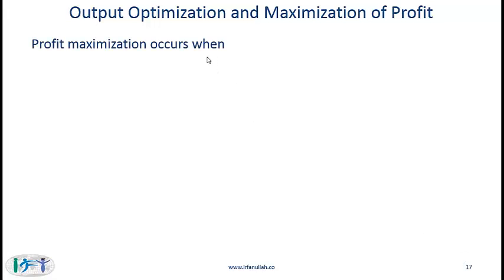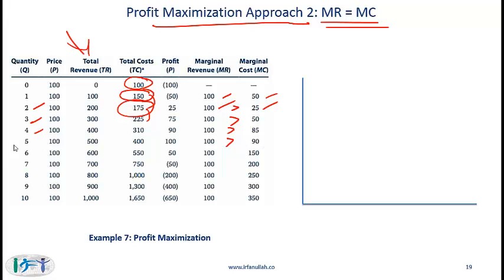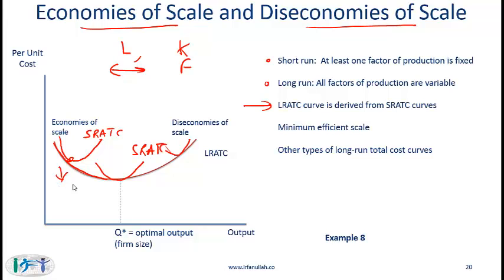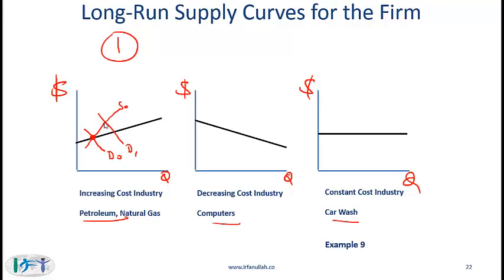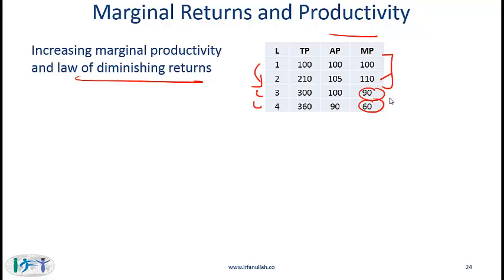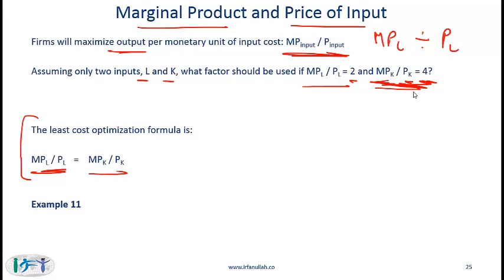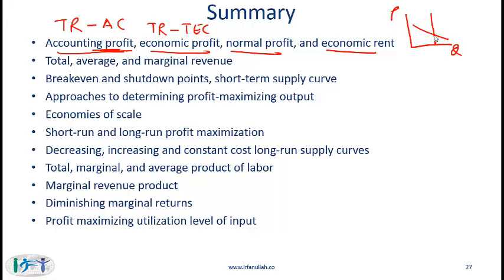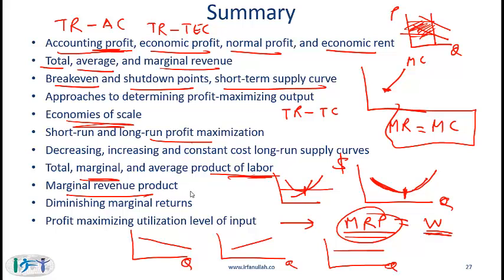R15 Demand and Supply Analysis The Firm Lecture 2